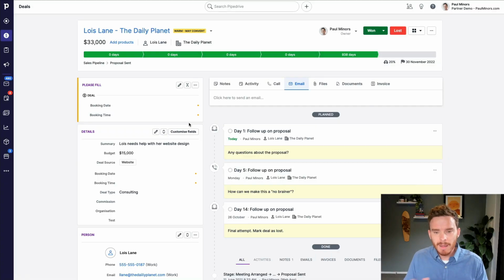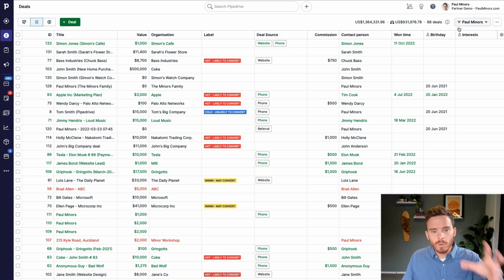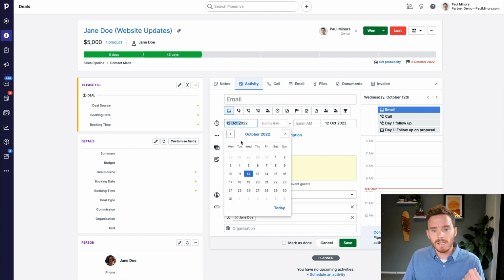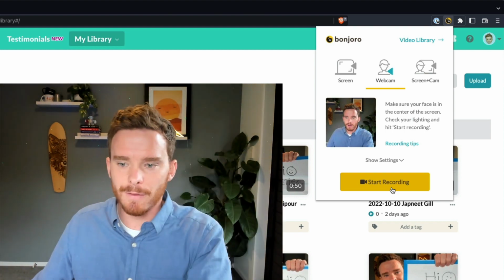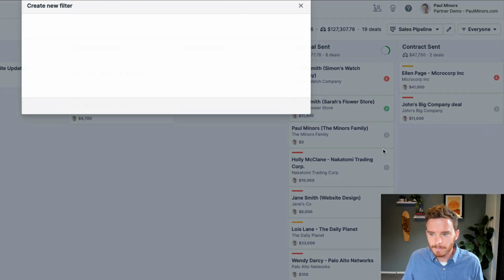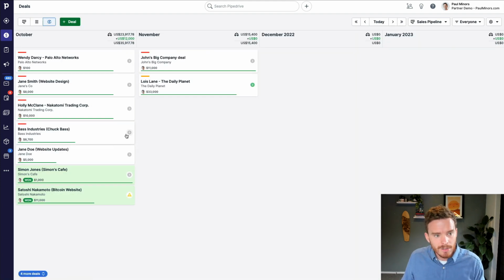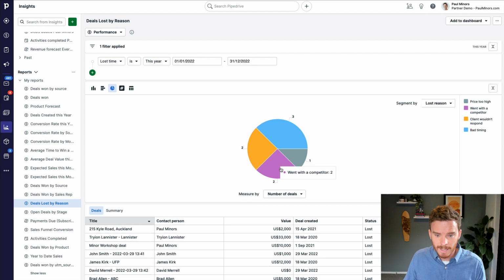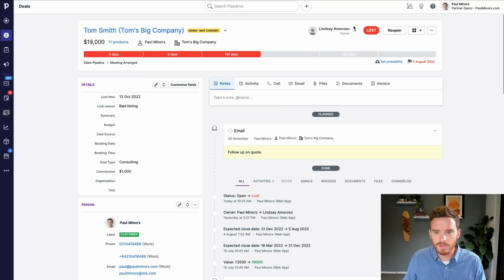Pipedrive sales tips to save time and close more deals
Any good sales person should always be trying to improve their systems and processes in order to save time and close more deals. By improving your efficiency, you increase your capacity for how many deals/leads you can manage at once and ultimately you can increase your sales revenue. In this video, I share some Pipedrive productivity tips that help you to do just that.

0:00 - Introduction
0:55 - Email templates
2:34 - Group email follow up
3:44 - Schedule follow up activities
5:51 - Sending follow up videos with Bonjoro
8:00 - Identifying your best opportunities
10:23 - Identifying your weaknesses
12:32 - Automating deal nurture